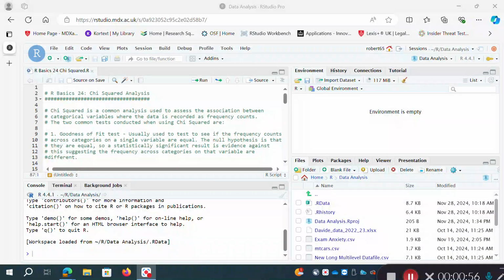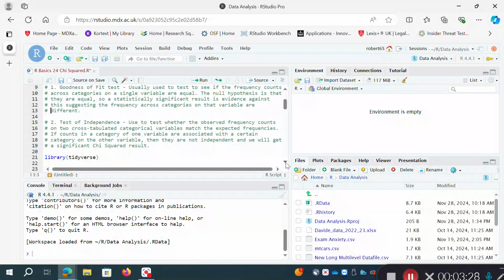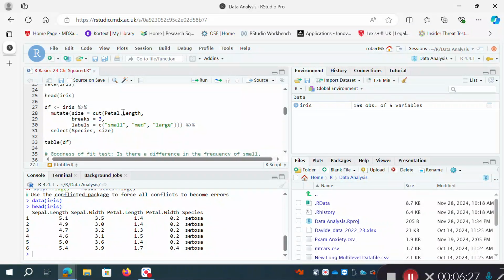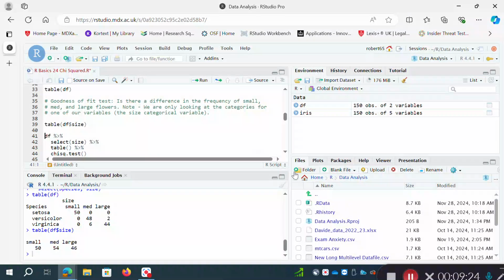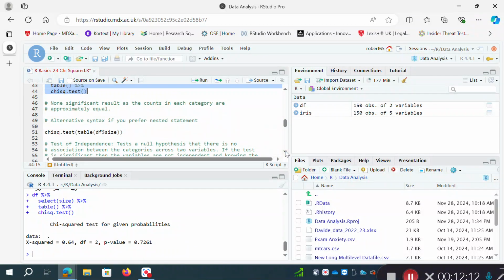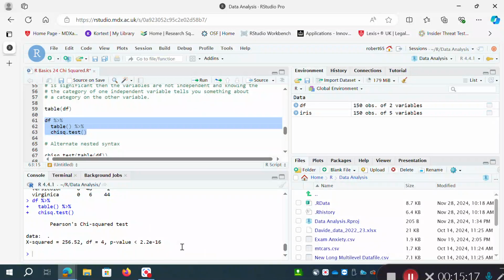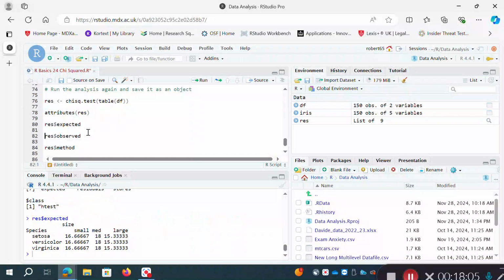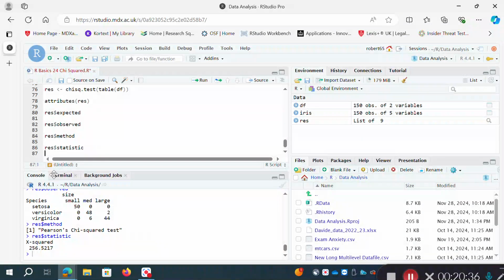R Basics 24: Chi Squared Analysis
In this video I demonstrate how to assess the association between categorical variables, where the data is captured as frequency counts, using the Chi Squared test. I conduct two common tests: the goodness of fit test and the test of independence.